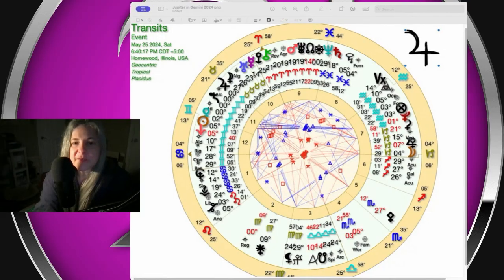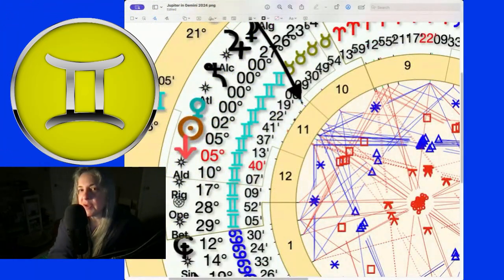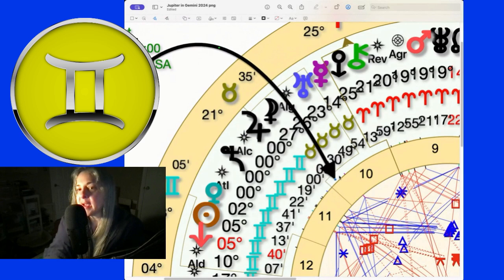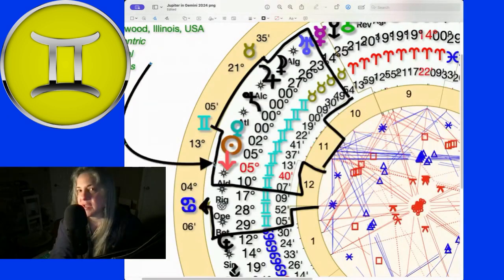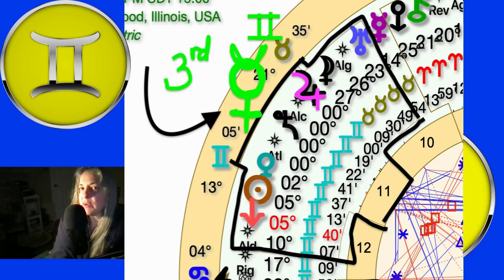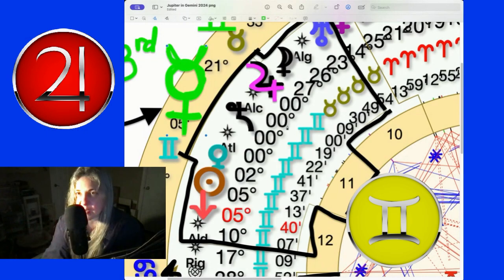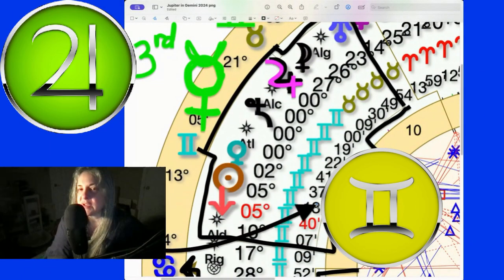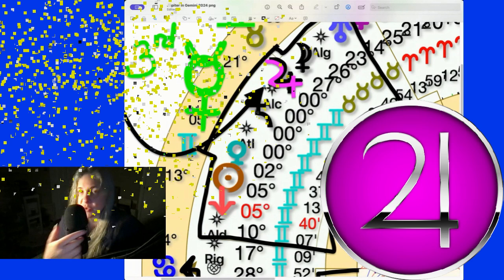JUPITER 😲 SEDNA in Gemini June 2024 astrology...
Astrology 2024  May  JUPITER enters air sign Gemini!
Jupiter can be the judge and Gemini the jury😳 Jupiter
in Gemini brings these two together.  Jupiter also tests our
belief of what is true as it can expand and exaggerate.
Jupiter rules the zodiac sign of Sagittarius.

 ♡🌈♡g